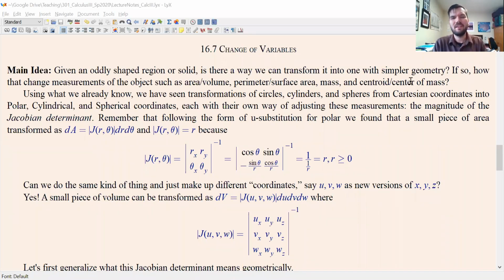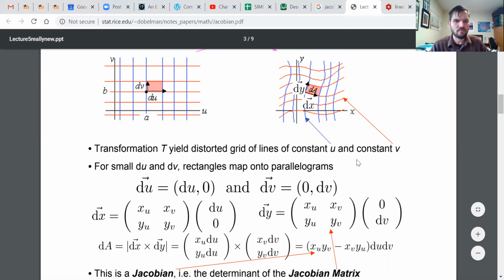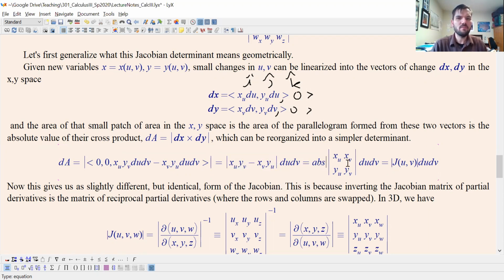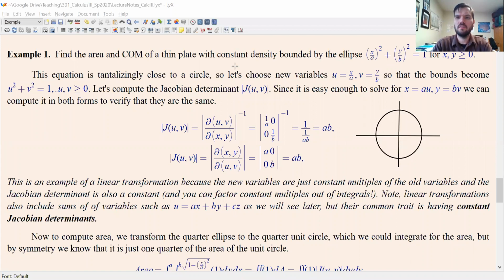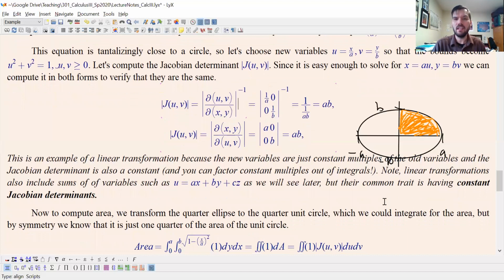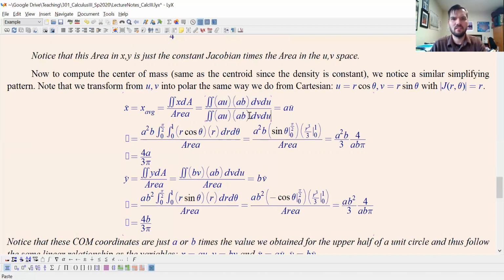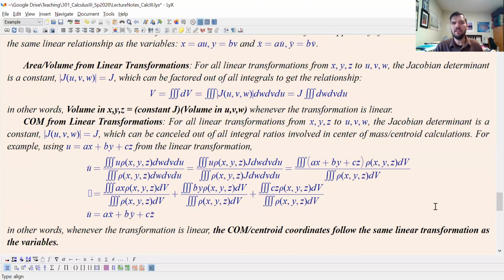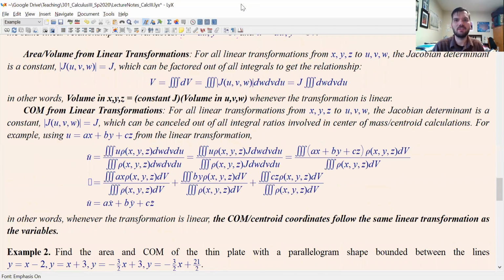16.7 Change of Variables Theory and Properties of Linear Transformations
16.7 Change of Variables Theory and Properties of Linear Transformations